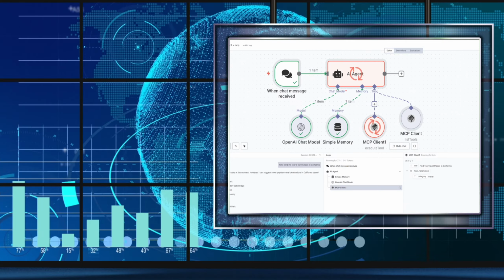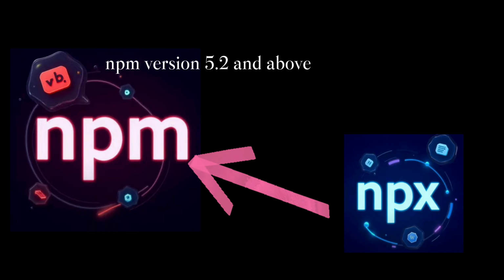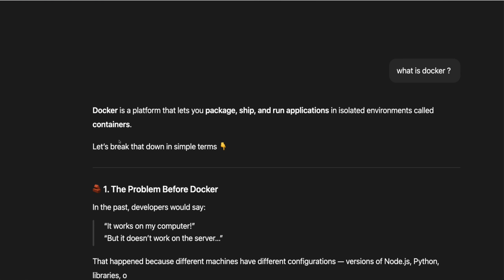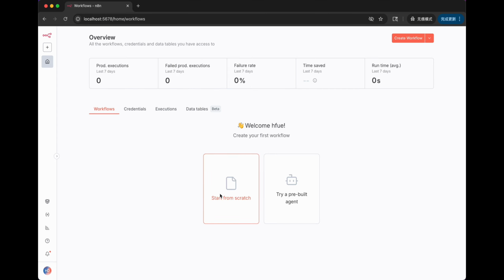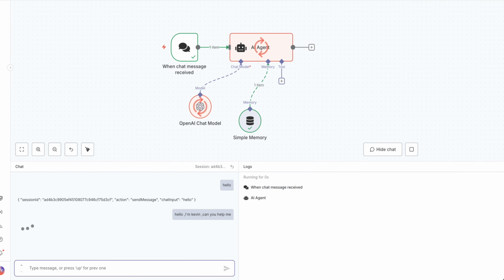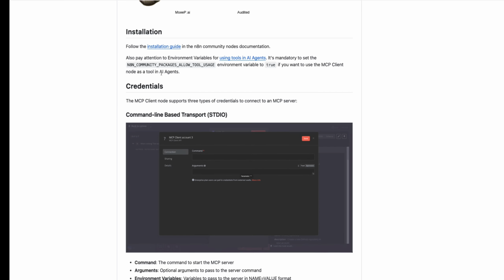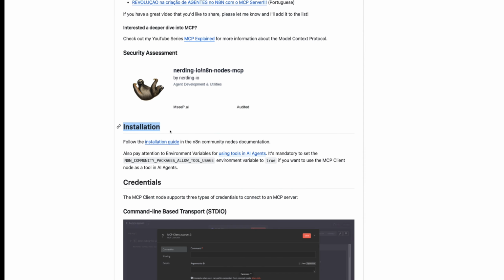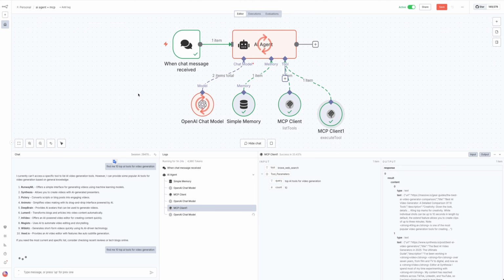Build Free AI Agents with n8n (No Server Needed)—Learn NPX, Docker, and MCP in one tutorial.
🌟 My Work & Projects
📝 Read My Blog (AI, Automation, and Dev Insights)

🚀 Build Free AI Agents with n8n (No Server Needed)
In this 2025 tutorial, I’ll show you two completely free ways to install and run n8n —
using Command Line (npx) or Docker Desktop —
and then teach you how to build your first AI Agent powered by MCP (Model Context Protocol).

By the end, you’ll have a fully working local AI automation system,
able to use external tools like Brave Search — no subscriptions, no servers, no limits.

✅ Install n8n locally with npx and understand how Node.js / npm / npx work
✅ Run n8n inside Docker for one-click setup
✅ Learn how AI Agents work — Chat Model, Memory, and Tool
✅ Understand what MCP (Model Context Protocol) is and how it connects LLMs with external tools
✅ Integrate Brave Search MCP Server to give your AI real-world search capabilities
✅ Write a system message that teaches your AI Agent when and how to use tools intelligently

n8n (Free automation platform)

Docker Desktop

Node.js + npx

AI Agent (Chat Model, Memory, Tool)

Brave Search API (v2.0 with STDIO protocol)

Community Node: n8n-nodes-mcp

🧠 Why n8n + MCP?
Because automation should be open, flexible, and intelligent.
With n8n, you own your workflows.
With MCP, your AI Agent can connect directly to tools like Brave Search, GitHub, or Google Drive —
making your automation both smarter and faster.

⏱️ Chapters
00:00 - Introduction & Setup Overview
01:00 - Install n8n via Command Line (npx Method)
03:20 - Install n8n via Docker (One-Click Setup)
06:10 - Build AI Agent in n8n (Chat Model + Memory + Tool)
08:40 - Connect MCP & Brave Search (Hands-on Integration)
13:00 - Final Test & System Message Setup

which helps me keep making in-depth automation tutorials ❤️
I only recommend tools I personally use and genuinely trust.

the next video will show you how to combine n8n + Product Thinking
to achieve full business automation using AI Agents.